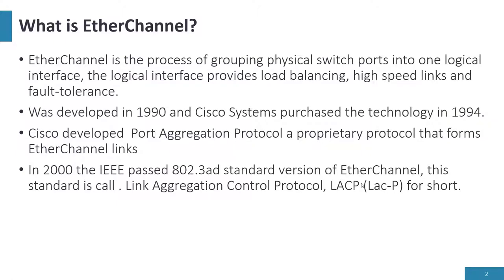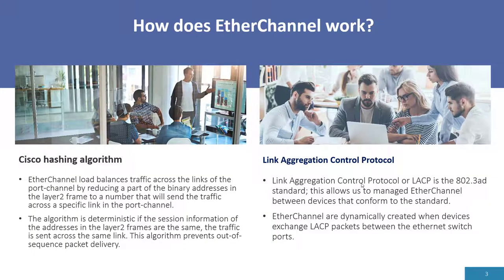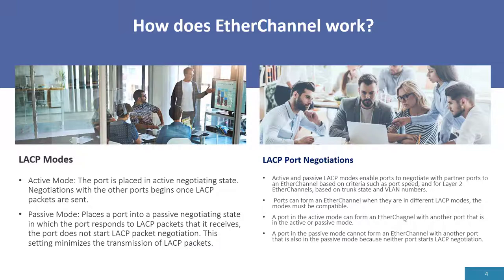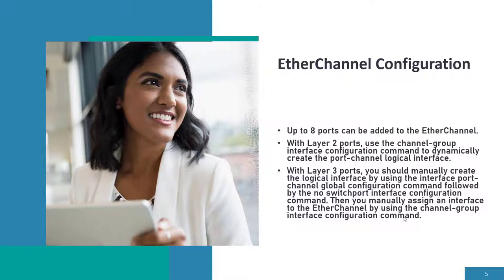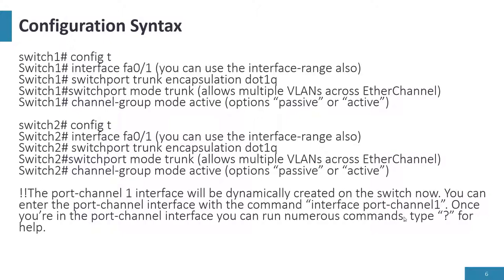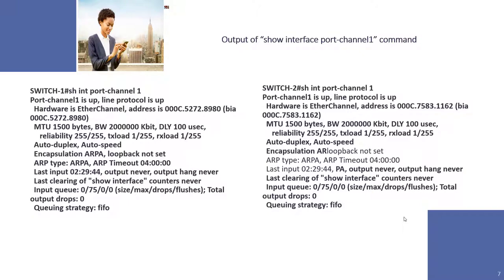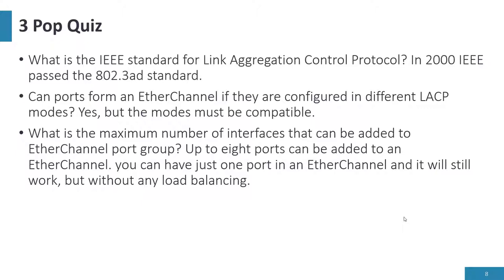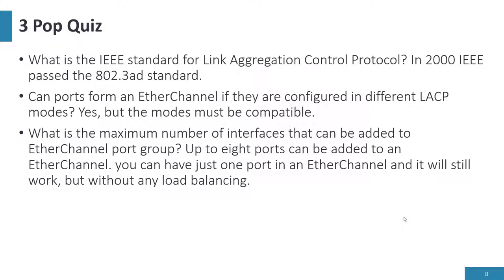EtherChannel Explained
Ethernet configuration example. Cisco switch configuration